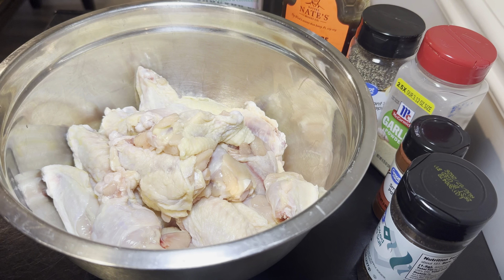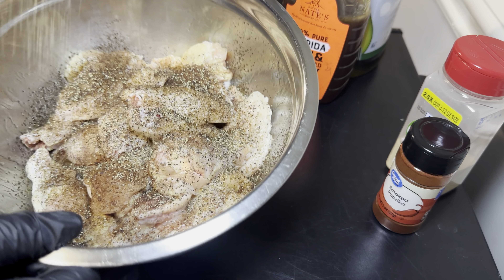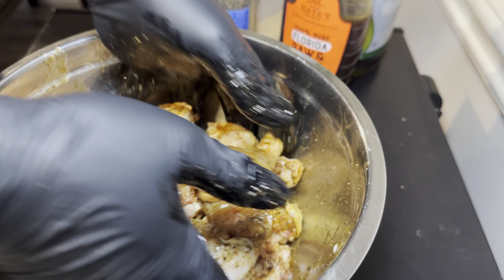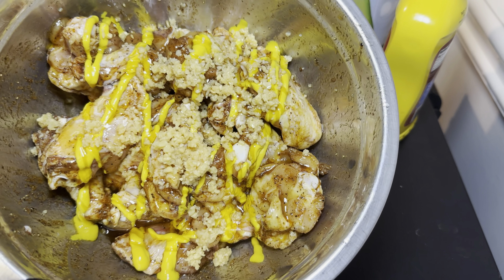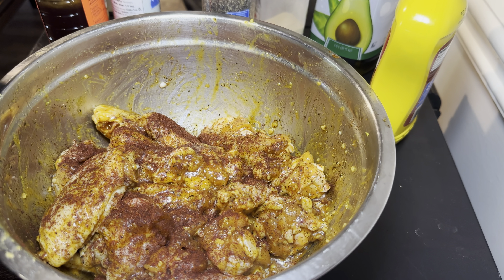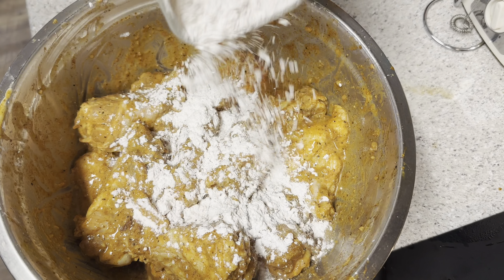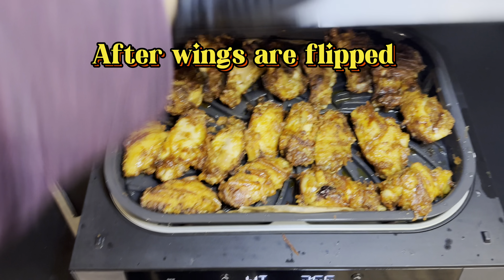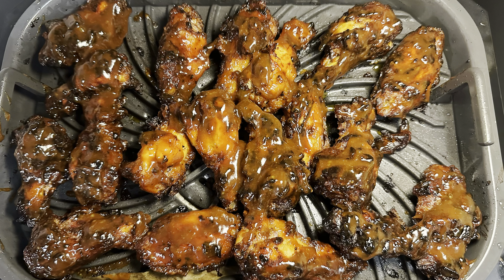Grilled Honey Garlic BBQ Wings (NinjafoodieXL)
Hey TeamLevelUp. Today these are my Grilled Honey Garlic BBQ Wings. I enjoyed making them and the family devoured them. Let me know if you like this type of content.

Lofi & diy